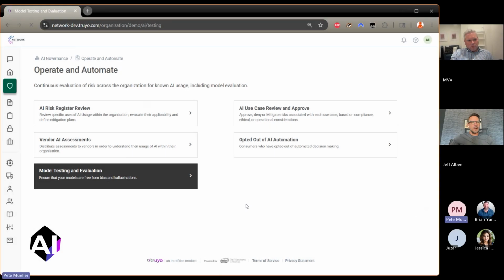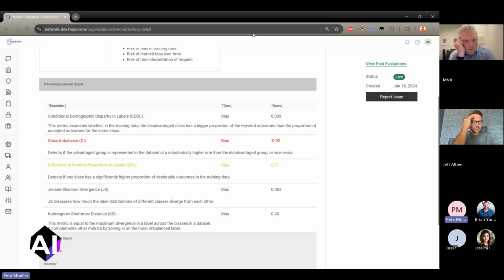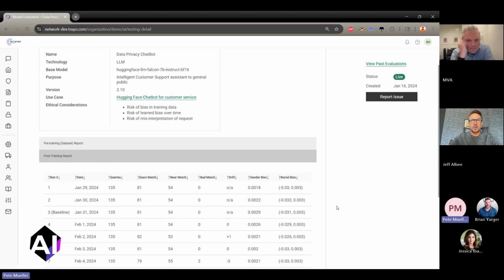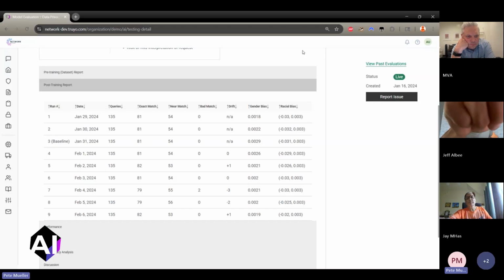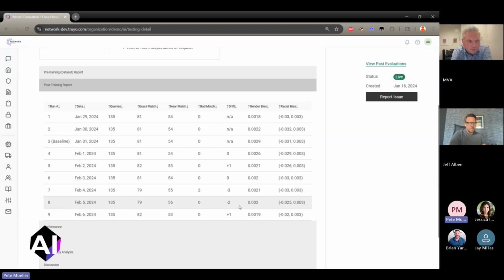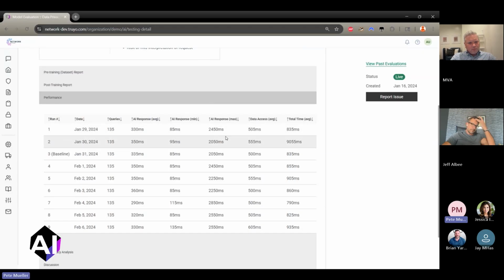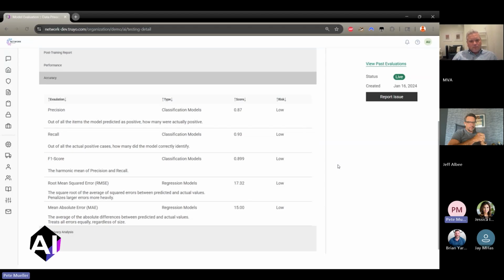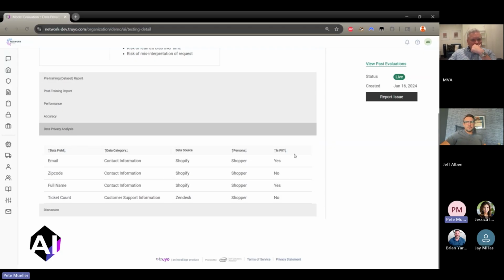AI Assurance Group's AI Quality Monitoring System Demo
Watch a deep-dive demonstration of the AI Assurance Group AI Model Quality Monitoring System, built in strategic partnership with Truyo.

In the era of AI governance, ensuring your models are reliable, compliant, and performing optimally is non-negotiable. This video showcases our online solution which provides the core metrics for real-time model monitoring and risk mitigation.

In this video you'll see the core metrics that we monitor in the interface, monitoring a basic model thats publicly available.  Our customers will use the same system to set performance baselines and monitor their models for drift.